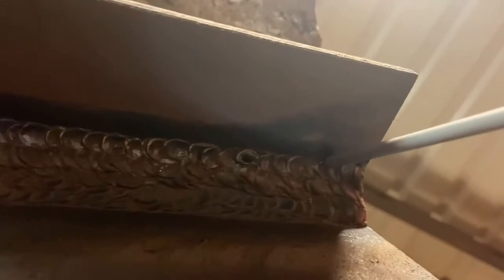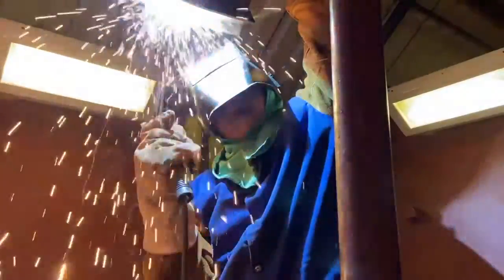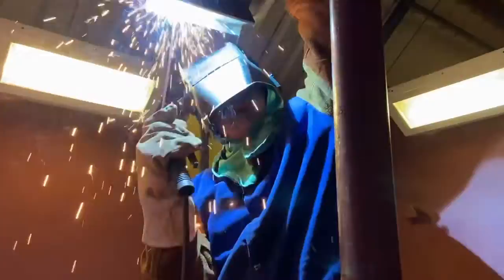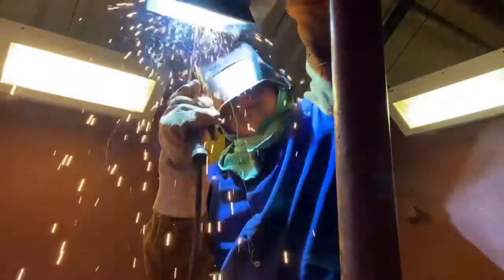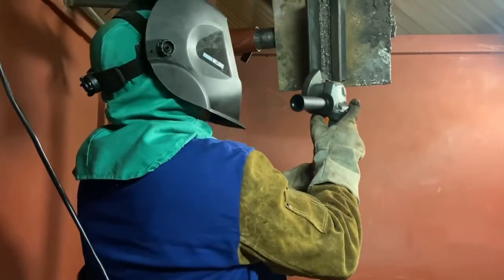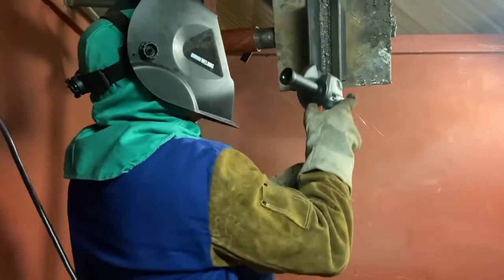SMAW 4G 6010 | overhead welding 6010 technique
We learn to weld overhead with a 6010 electrode. Smaw means shield metal arc welding also called stick welding , I’m using a 6010 electrode and using a Miller welding machine. This welding position is 4G overhead. It’s a whipping and pause technique for this position. these are the basics and for beginner welders simple tricks and tips you can use. I’m showing two different welds from different angels and different views from inside the helmet . Keep on burning rods and practicing your welding. It’s a fairly easy technique to learn as a beginner Weder. Learn the basics of welding and keep welding.